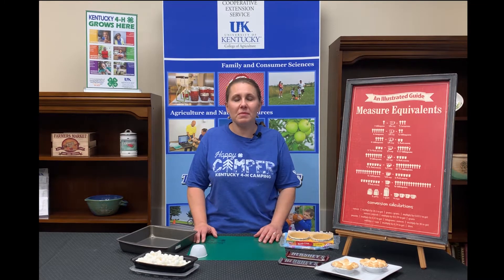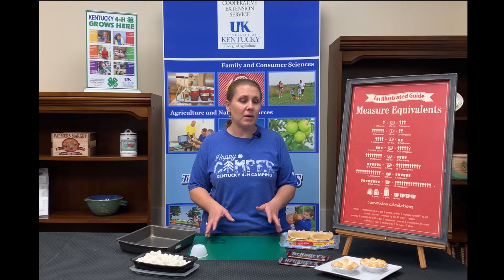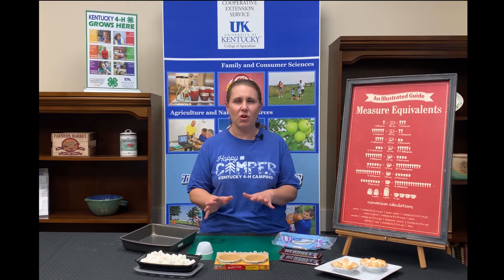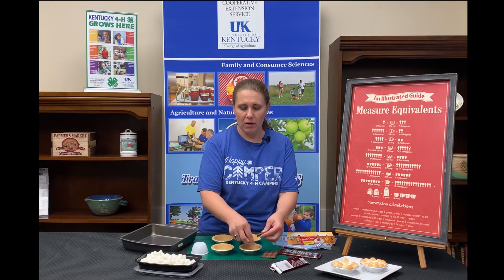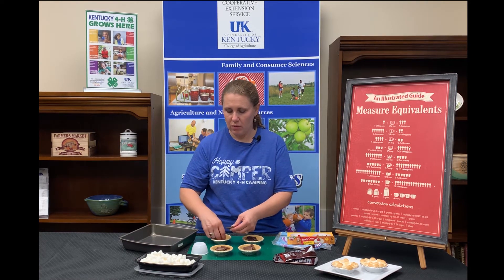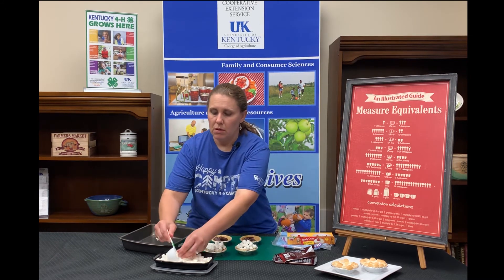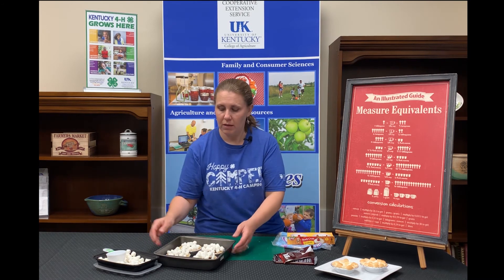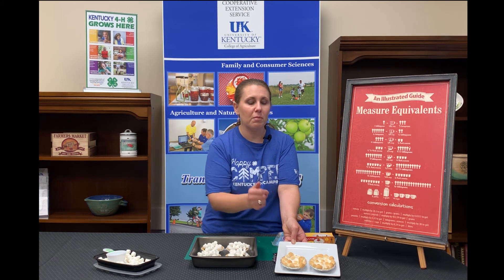Mini S'more Pie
Follow along as Catherine Webster, Simpson County Agent for 4-H Youth Development, shows us how to make mini s'more pies.